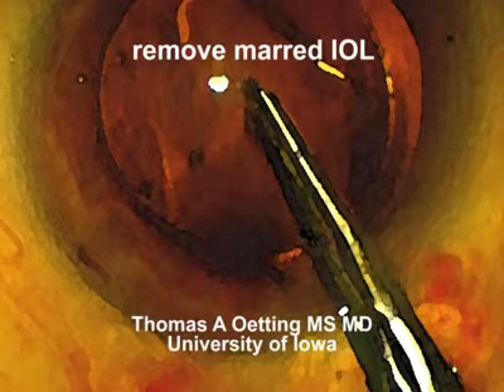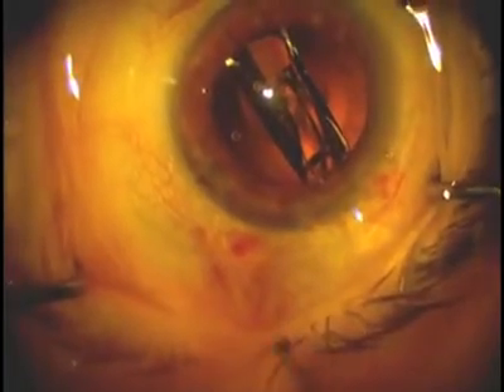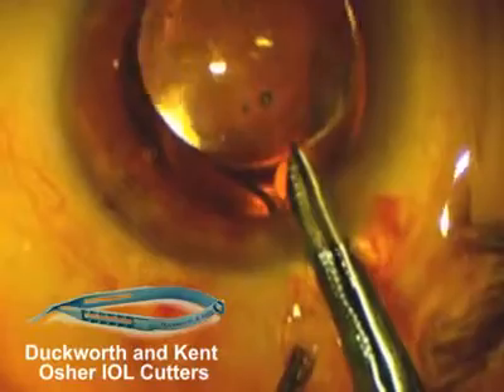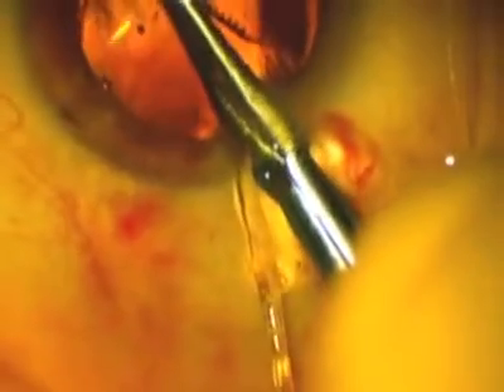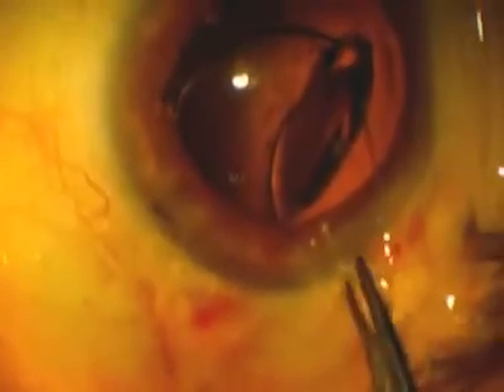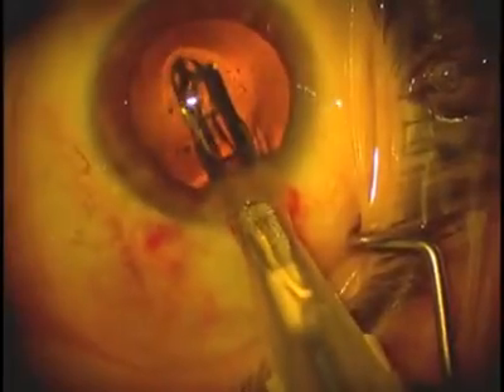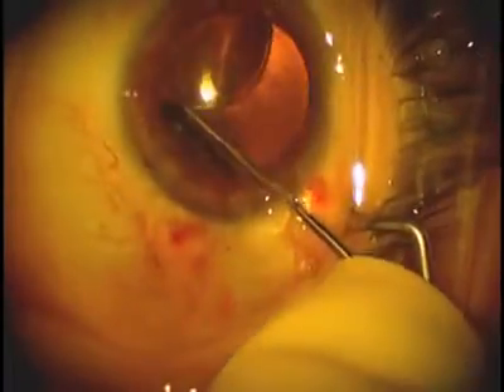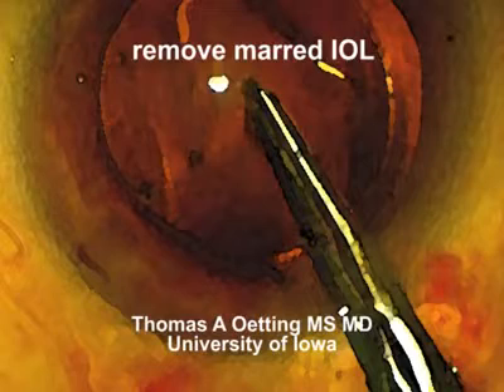Remove Marred IOL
Here is a case where we injected the IOL and noticed a central mar. I have noticed mars on the SNWFs at times after injecting them especially it seems when using viscoat rather than ocucoat in the monarch injector. In this case, the mar in the IOL was central and I thought it may cause some visual issues. As such, I decided to remove the IOL.

There are a bunch of ways to remove an IOL. You can cut it as we did in this case. You can cut it halfway as we did in the Pac Man movie on this link:
You can cut the IOL completely in half and bring out both halves, or you can cut almost all the way through as in this case and then bring it out. I like the Osher mildly serrated cutter from Duckworth and Kent as shown in this video.

Another option is to refold the IOL in the eye. Refolding the IOL only works with thin acrylic IOLs like the SNWF, SA60, MA60 but is very tricky with thick acrylic IOLs like the AR40 and nearly impossible with the slippery IOLs like the silcon three-piece IOLs. Refolding requires a slightly larger incision (for the forcep) and an extra paracentesis across from the main wound.

It is hard to know what to do with the little mars that we see in IOLs. Usually they seem to cause no trouble. If I had noticed this mar at the slit lamp after the case I probably would have simply notified the patient and waited to see how they did before exchanging it. I think you should always mention these issues to the patient as they will eventually find out and it is best coming from you. I usually tell them "that there is a small mar in the IOL and that usually, they cause no trouble. if it does we can easily exchange the IOL"